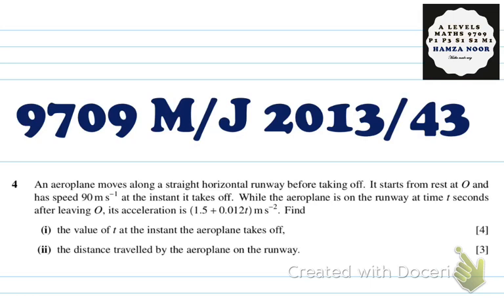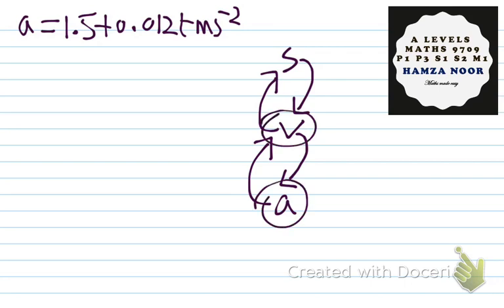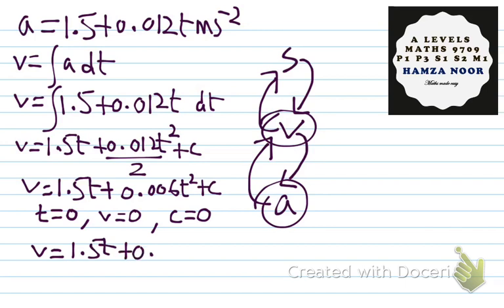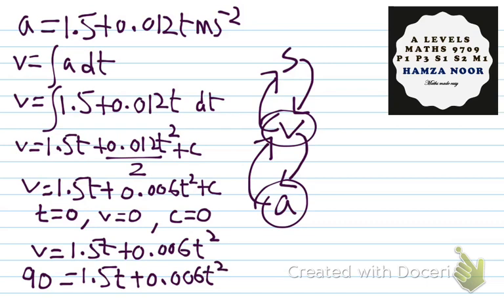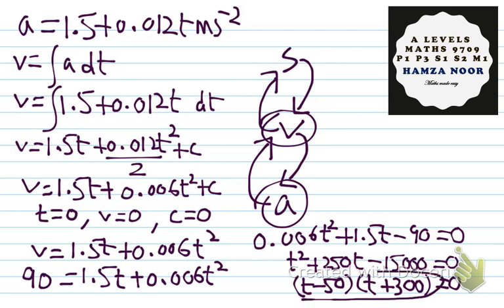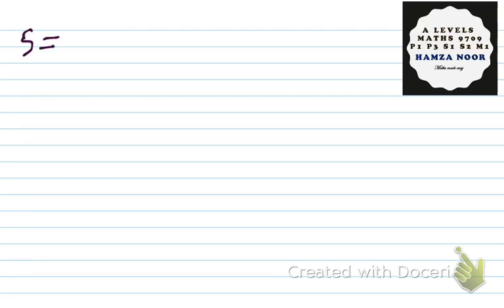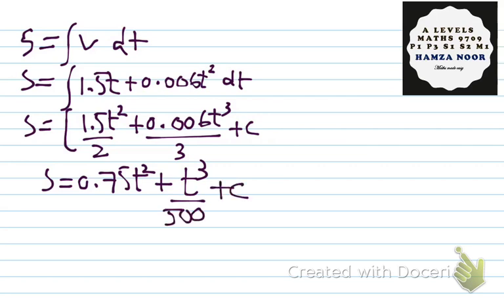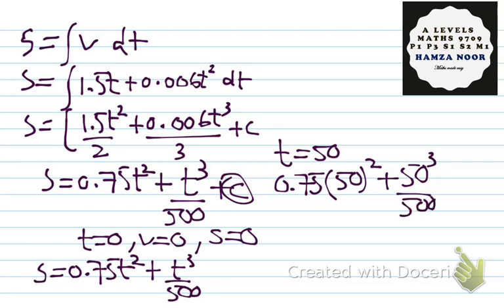M1 June 2013/43 Q4. Calculus applied to kinematics. 9709 A levels Mechanics